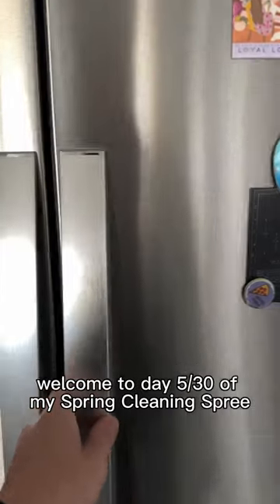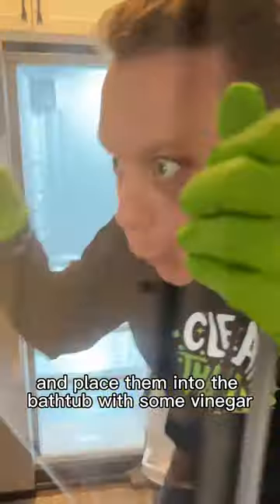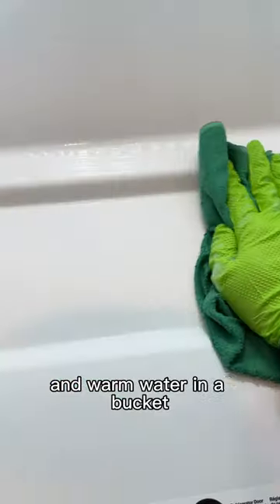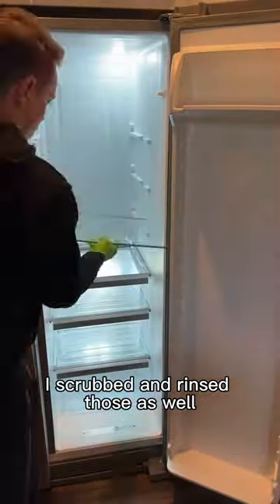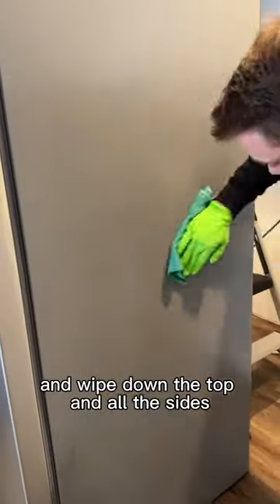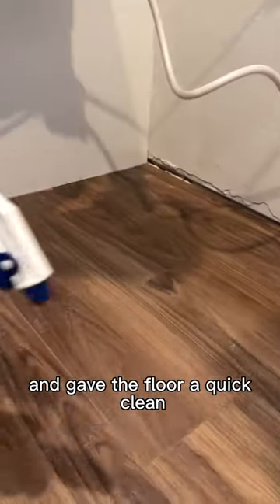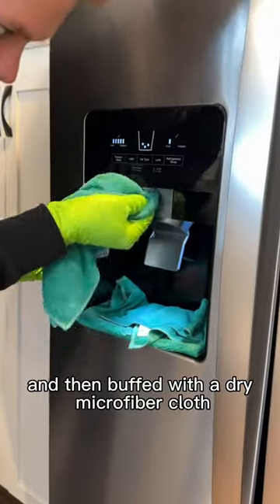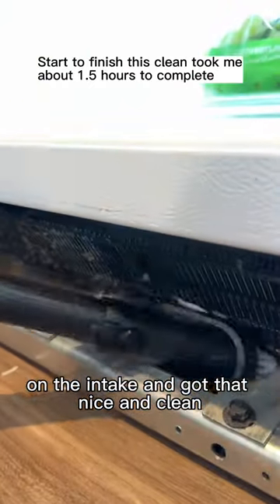How to deep clean your refrigerator | Day 5/30 of my Spring Cleaning Spree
Whoo! Day 5 was a doozy! I tackled cleaning the refrigerator inside and out. This is a great job to get done when you’re at the end of your groceries and before you go to the store. This way you have less to put in a cooler during the cleaning process. Also! Always remember to let the glass from inside the fridge come to room temperature before submerging the shelves into any sort of water to avoid cracking. This job is a bigger one, taking me about an hour and half to complete everything. But, man, does it look pretty and feel really good when it’s done. Thanks for joining me today and I can’t wait to see you on day 6 and continue the 2023 Spring Cleaning Spree!!